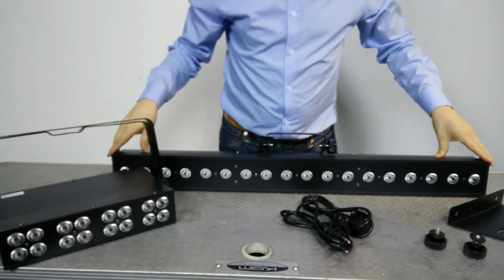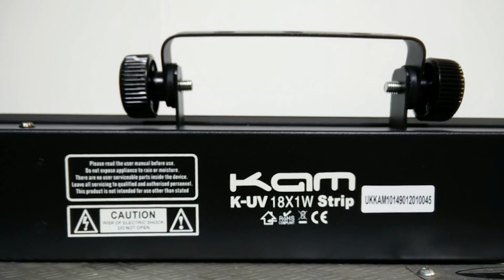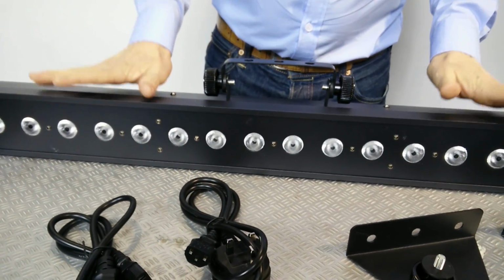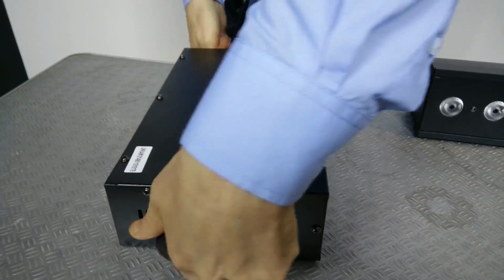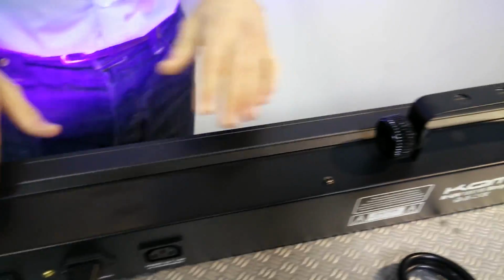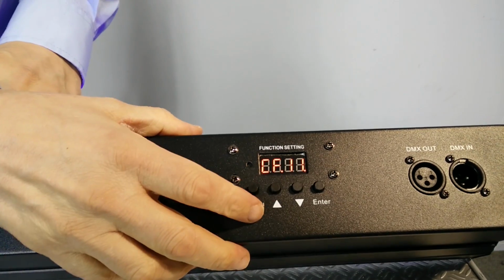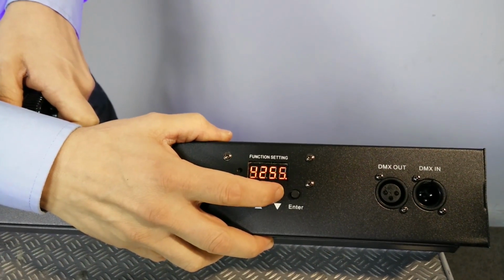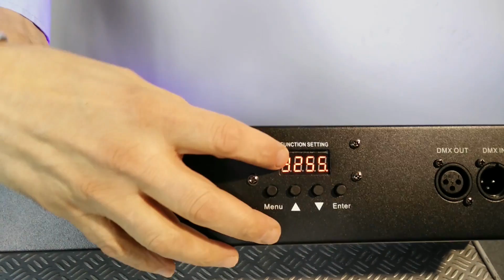Quick Look at the Kam K-UV series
Classic UV blacklight effects unit
Auto fade and strobe effects
Wide angle coverage
16 x 3w / 18 x 1w bright ultraviolet LEDs
5 channel DMX512 control
DMX input & output
DMX / Auto / Sound-to-Light modes
Master/Slave operation
IEC mains input & output